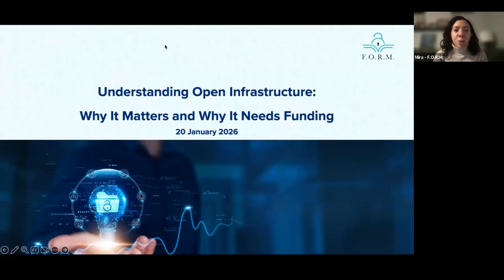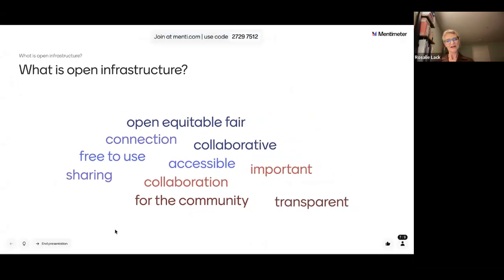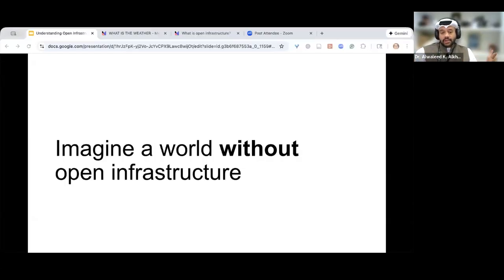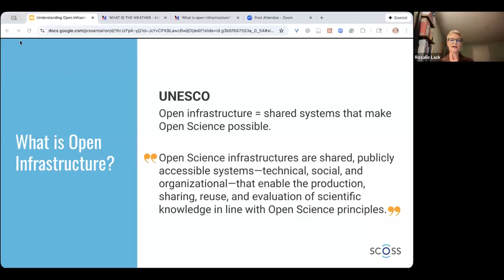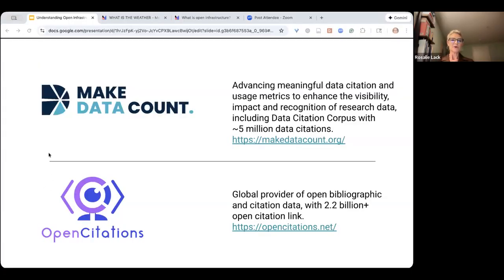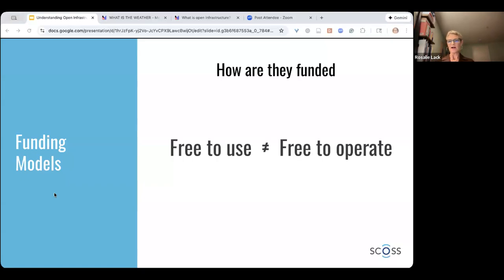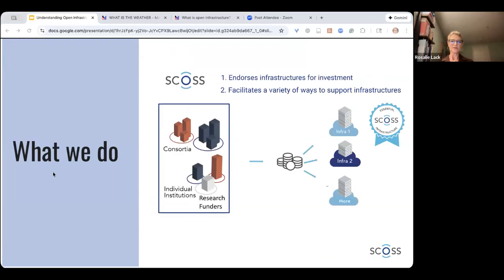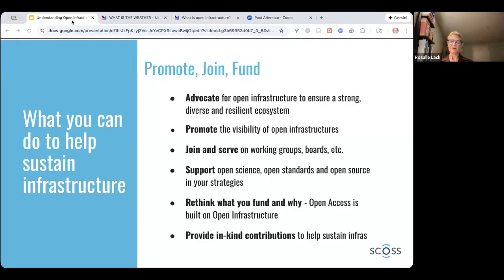Understanding Open Infrastructure: Why It Matters and Why It Needs Funding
What exactly is open infrastructure, and why is it essential to the future of research and scholarship? This 90-minute symposium unpacked the concept of open infrastructure, highlighted its critical role in enabling open science and equitable access to knowledge, and explored why sustained investment is vital. Through the lens of SCOSS—the Global Sustainability Coalition for Open Science Services—participants learned about a proven, community-led model for identifying and funding key open infrastructures. SCOSS provides institutions with a practical, vetted mechanism to take meaningful action in support of the global open science ecosystem. This symposium also presented real-world examples of infrastructures worth supporting and offered insights into how strategic investment delivers long-term value.

What participants learned:
● A clear understanding of what constitutes open infrastructure and how it differs from proprietary systems.
● Why open infrastructure is essential to the functioning and sustainability of open science.
● Key examples of open infrastructures that support scholarly communication and research workflows.
● How SCOSS works as a trusted, community-driven mechanism for assessing and recommending infrastructures for coordinated support.

Experts:
● Dr. Alwaleed K. Alkhaja, Head of Open and Copyright, Qatar National Library; SCOSS Board Member
● Rosalie Lack, SCOSS Coordinator